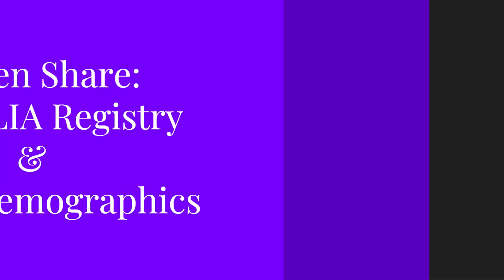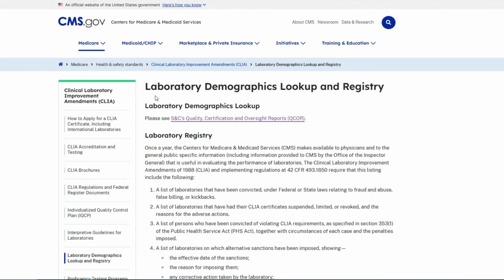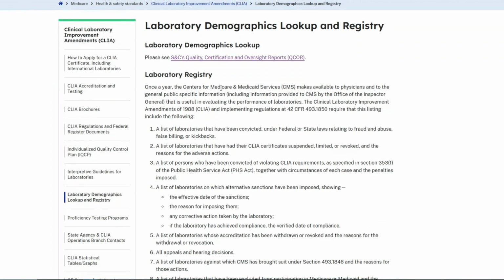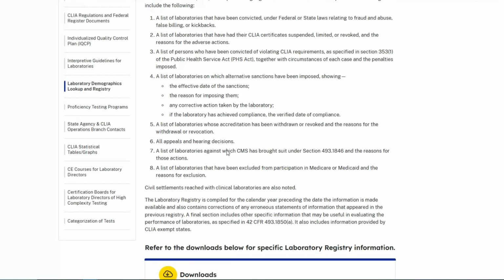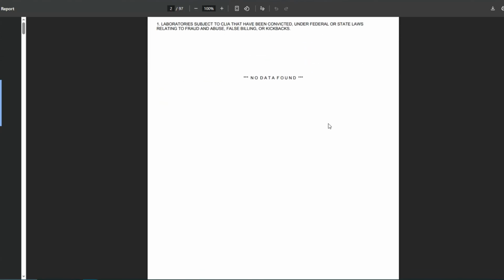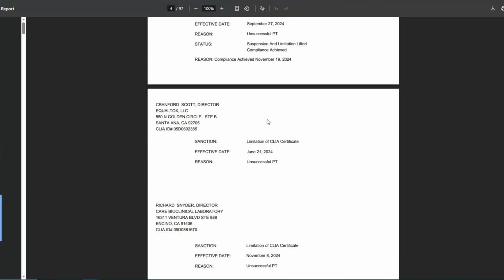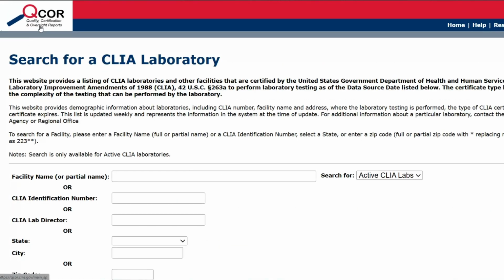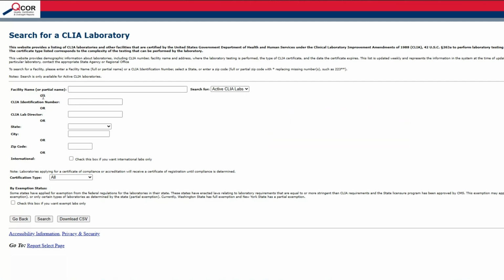Avoid Penalties: How to Check the CMS CLIA Registry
This video walks through the CMS CLIA resources available on the CMS website, including the CLIA Laboratory Registry and the Quality Certification & Oversight Reports (QCOR) lookup tool.

In this video you'll learn:
• How to locate active CLIA certificates
• How to verify a CLIA waiver or laboratory certification
• How to use the QCOR laboratory lookup tool
• How the CLIA Registry can help identify compliance actions
• Why verifying your CLIA information can prevent claim rejections

CMS periodically updates these resources, so always verify current information directly through the CMS website before relying on laboratory certification information.

Unlock the secrets of healthcare credentialing and contracting with our comprehensive courses

Hi there! My name is Jennifer. Over the past 20 years, I've gained extensive experience working in various roles within the medical field. Through my experience, I've seen many medical practice owners make mistakes in running their businesses. That's why I created this channel - to help medical practice owners avoid these common pitfalls. I aim to promote growth and success within the private practice world of medicine. Healthcare has become too standardized, resulting in numerous unnecessary challenges and demands.